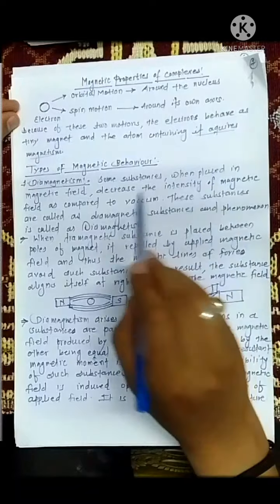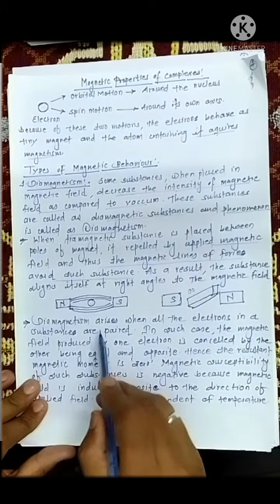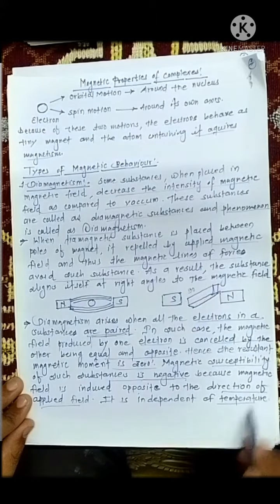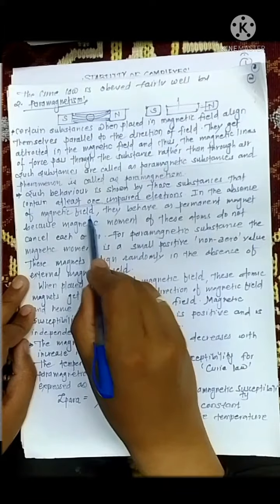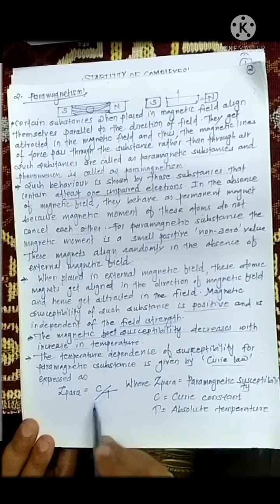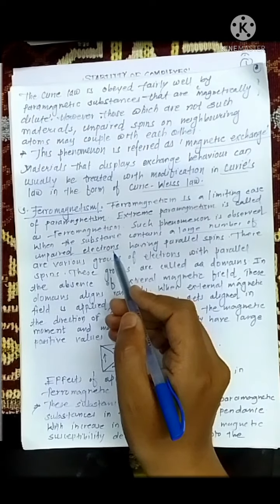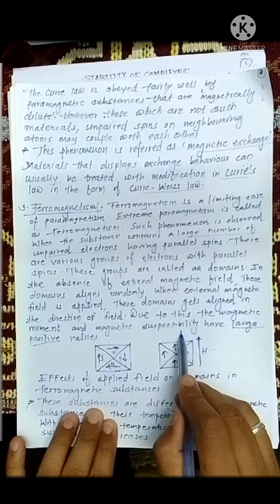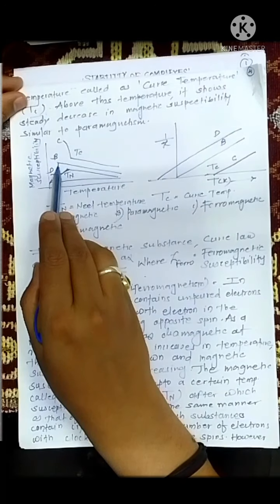MAGNETIC PROPERTIES OF COMPLEXES PART 1